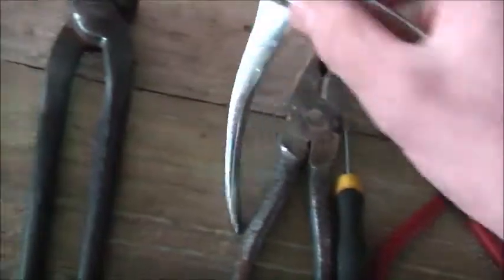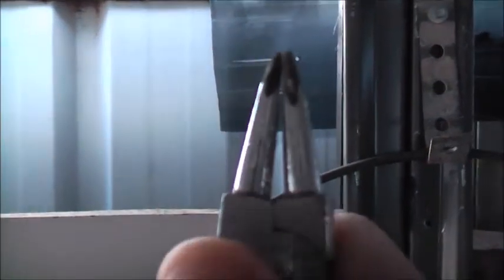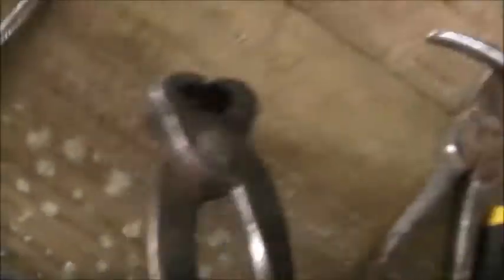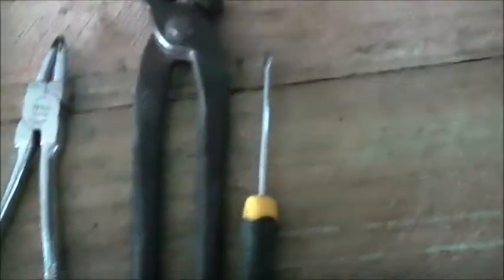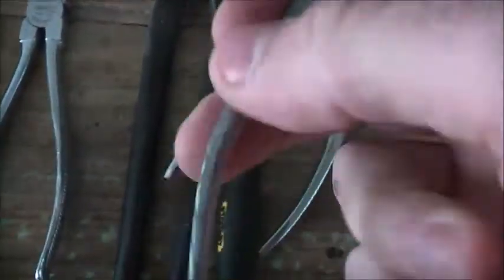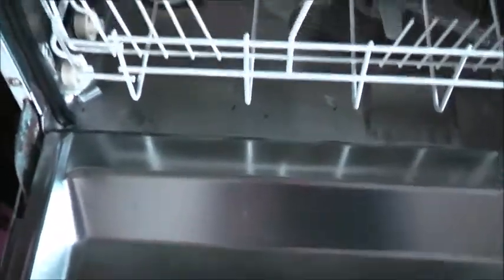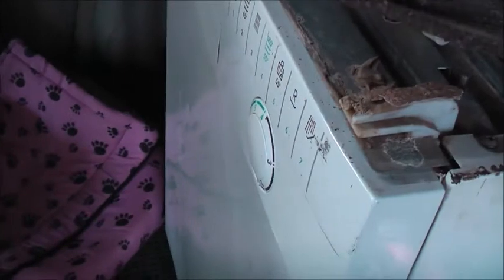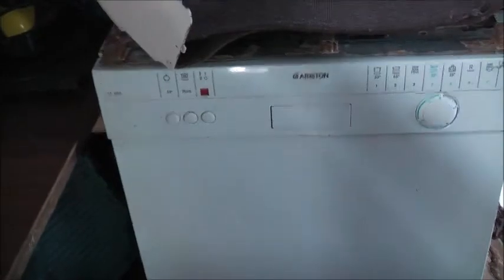Pliers & Screwdriver To Mod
Pliers to mod